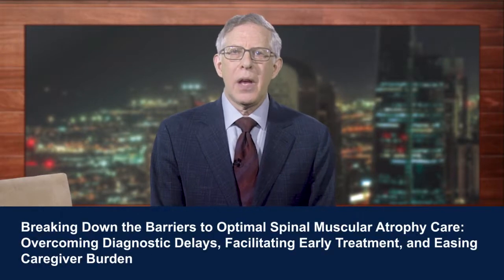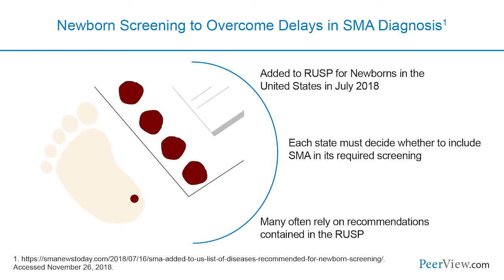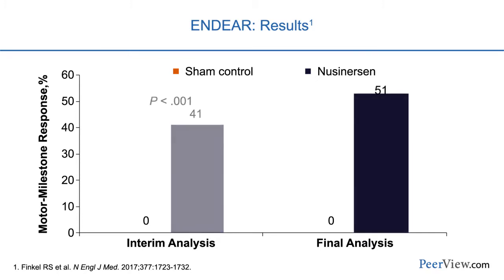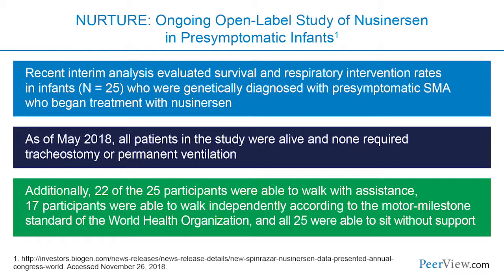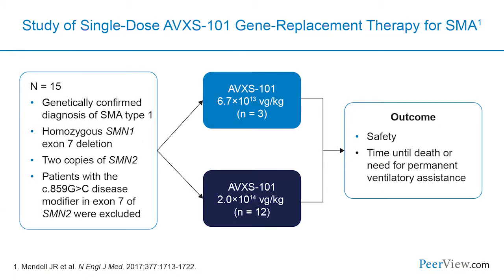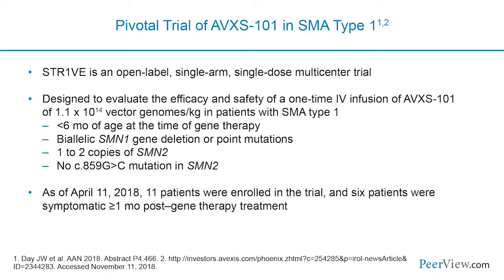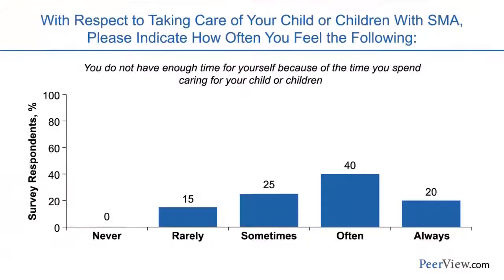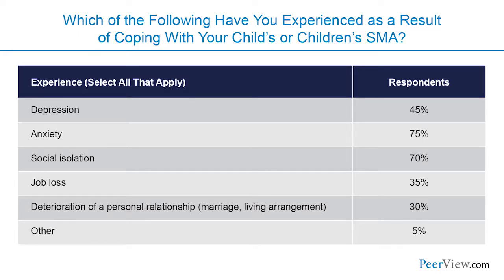Breaking Down the Barriers to Optimal Spinal Muscular Atrophy Care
Course Director, Richard S. Finkel, MD, discusses spinal muscular atrophy in this CME activity titled "Breaking Down the Barriers to Optimal Spinal Muscular Atrophy Care: Overcoming Diagnostic Delays, Facilitating Early Treatment, and Easing Caregiver Burden." For the full presentation, downloadable practice aids and slides, complete CME information, and to apply for credit, please visit us CME credit will be available until December 27, 2019.